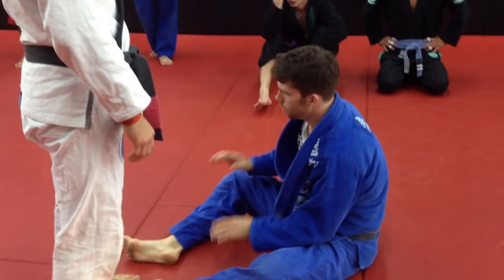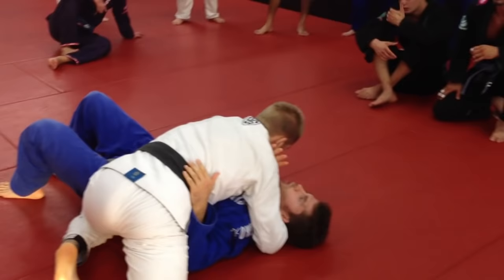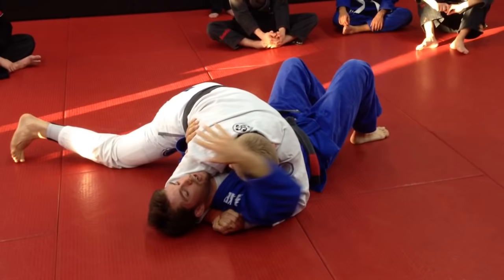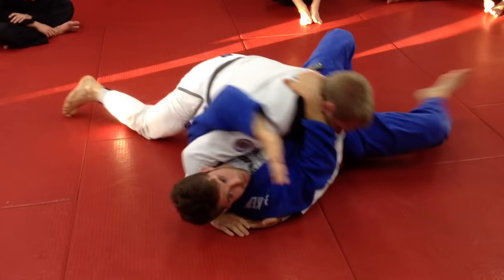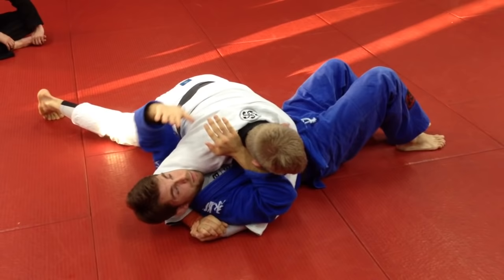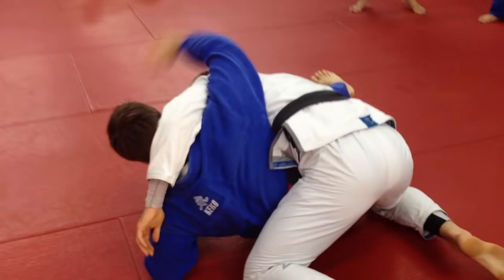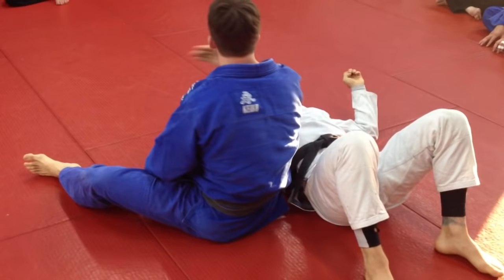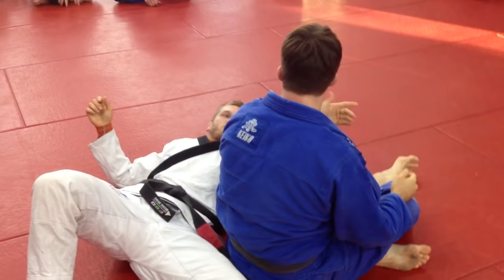Side control escape against tight top pressure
This is a technical demonstration of an escape from side control at Derby City MMA in Louisville, KY. This is great side control escape against an opponent who is staying very tight and not allowing space for many of the traditional escapes.

Are you tired of getting smashed in side control? Learn how to escape even the tightest side control and never have the fear of being smashed again. Just hit the link below for more details: